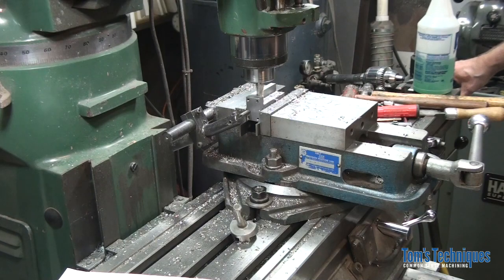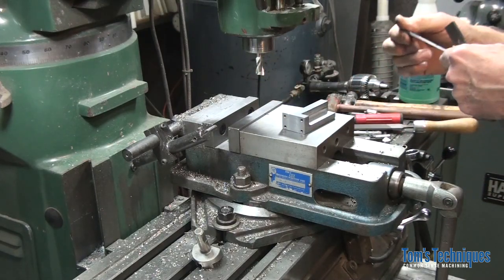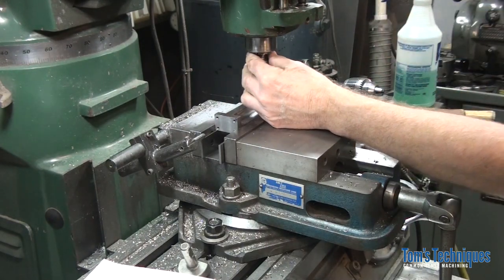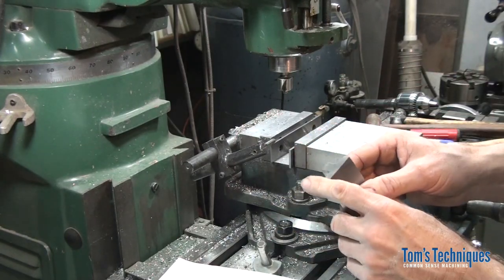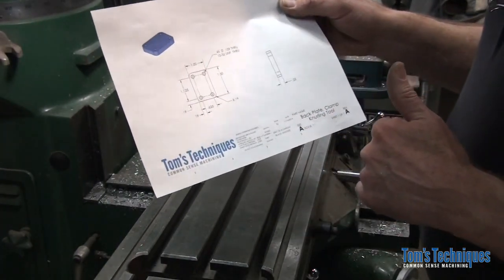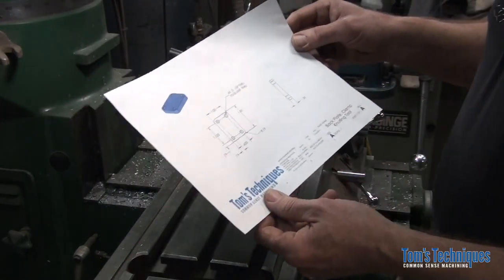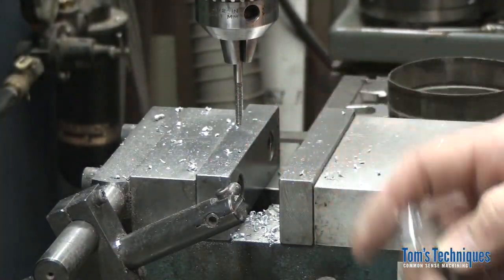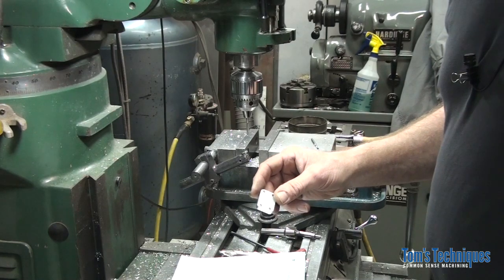Clamp Knurling Tool, Mounting Bracket and Back Plate, Part Two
In this episode, we finish up the mounting bracket by machining the radii and make the back plate.